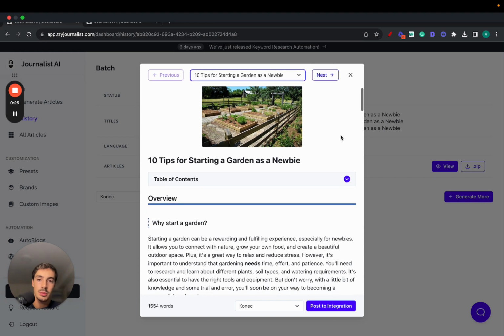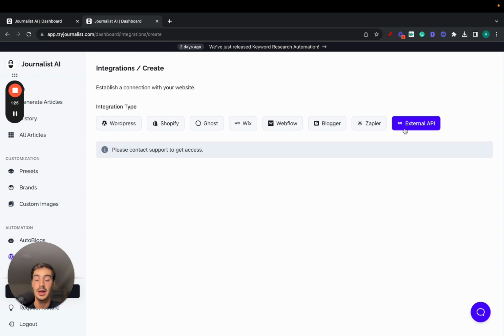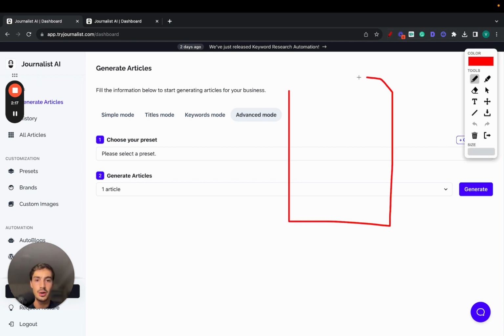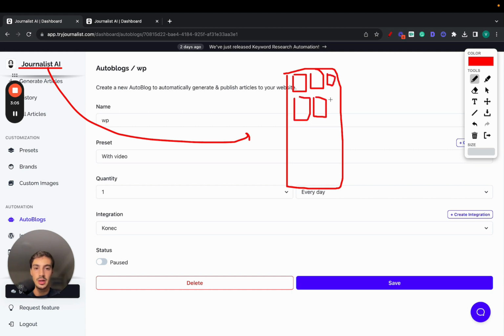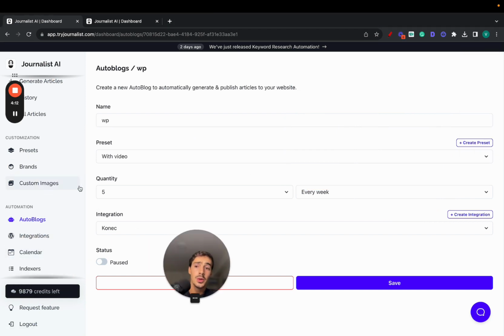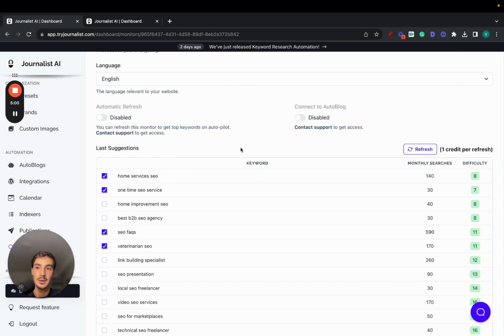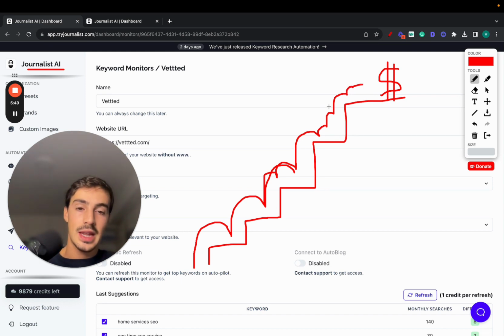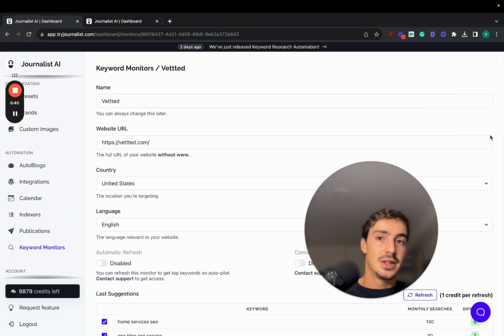Surfer SEO Alternative (2024) | Stop Using SurferSEO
. Looking for an alternative to Surfer SEO? I've got you covered.

SurferSEO is great, however, for 2024 Journalist AI is even better.

In this video I'll go over why Journalist AI is a better alternative to Surfer SEO.